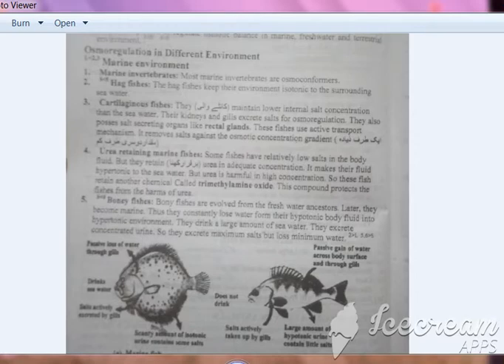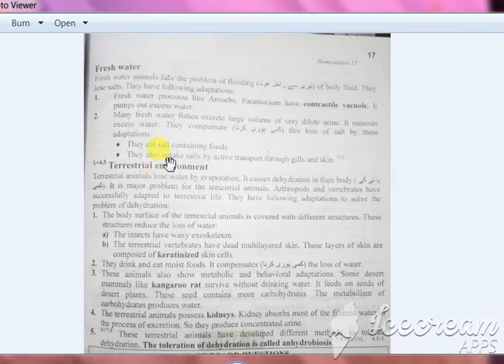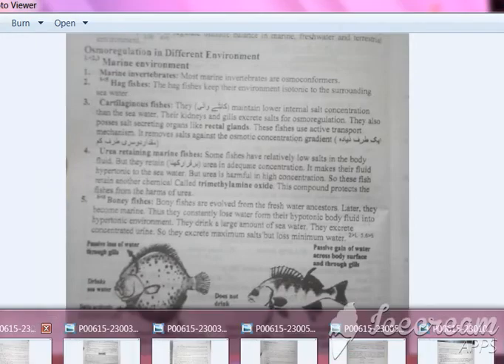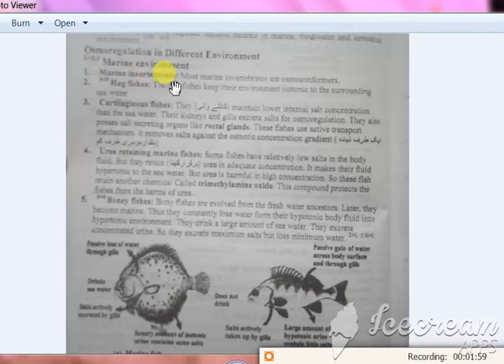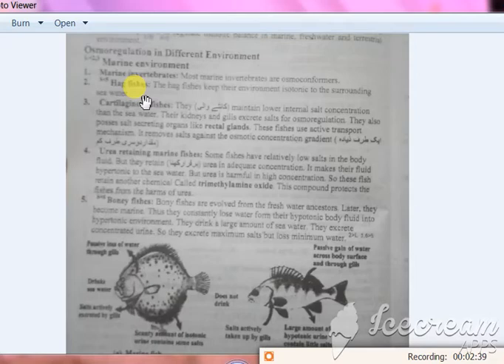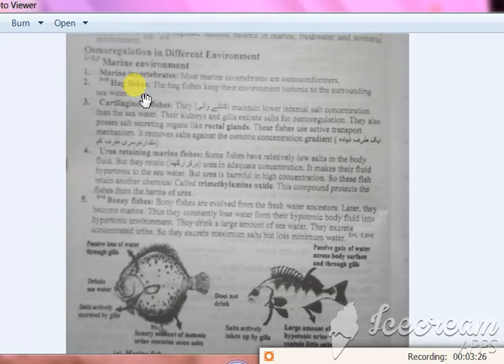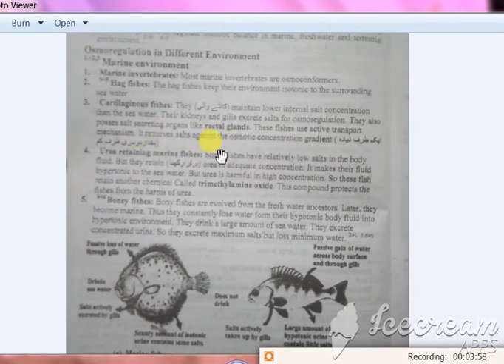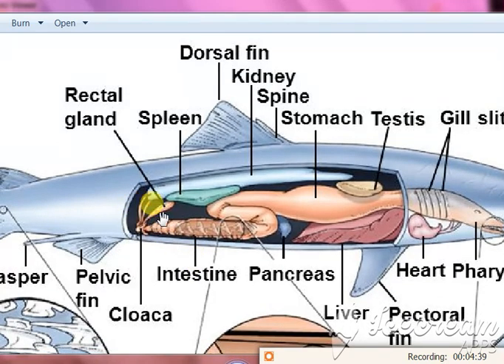Fsc Part 2 Biology chapter 1. Osmoregulation in animals in different environments